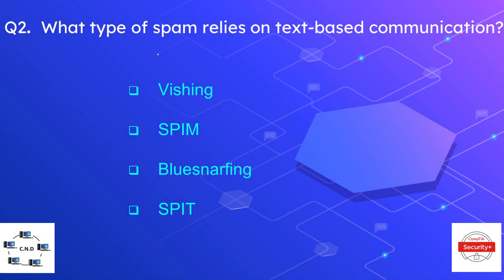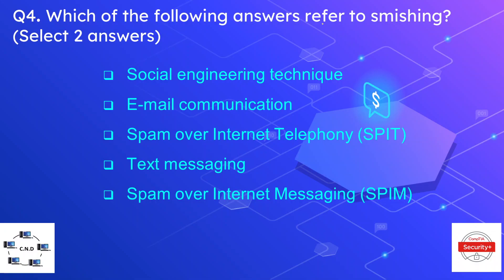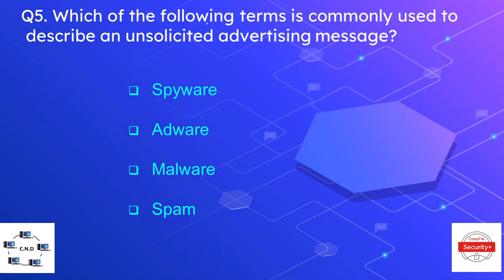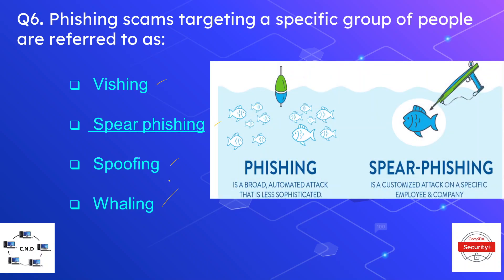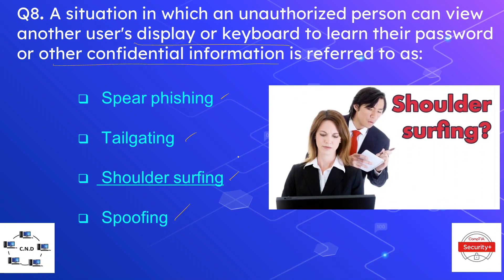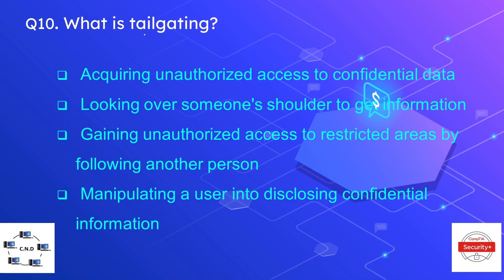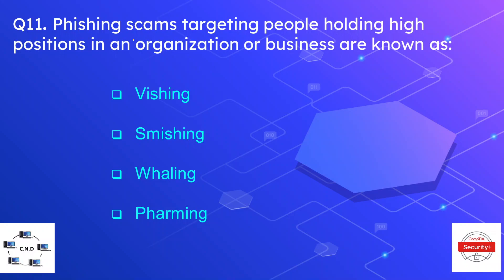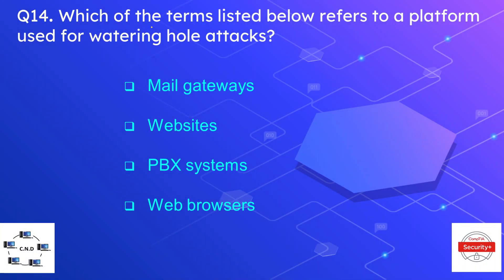CompTIA Security+ Exam Prep Questions - Part 1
In this video we will study practice questions for CompTIA Security+ SY0-601 Certification exam. These practice exam questions of CompTIA Security+ Certification exam will help you prepare for CompTIA Security+ exam.